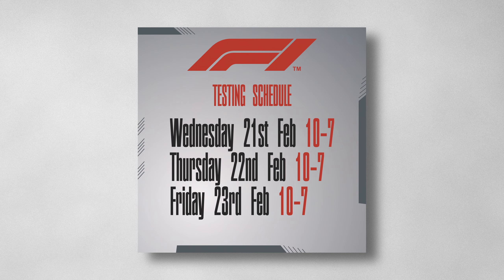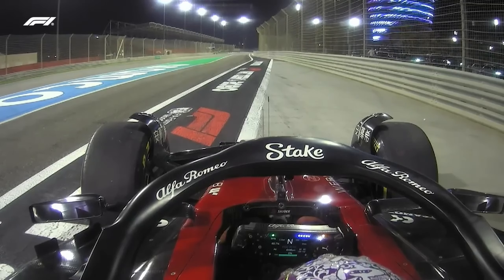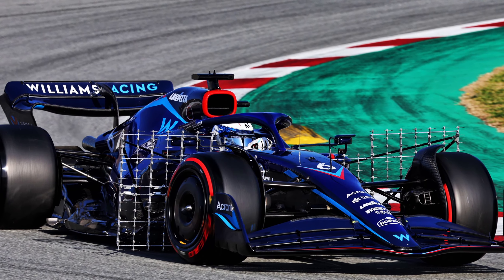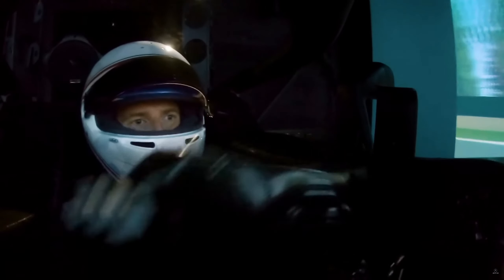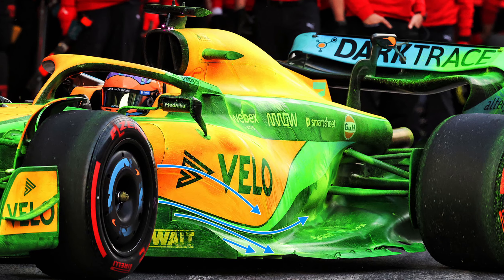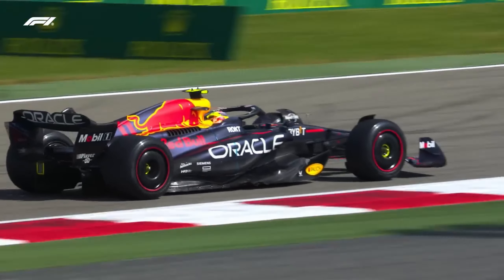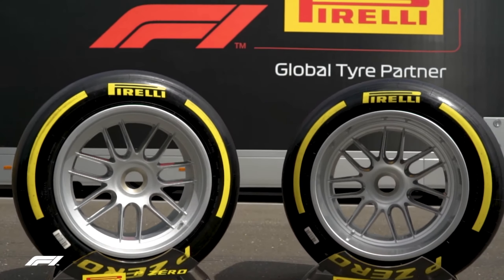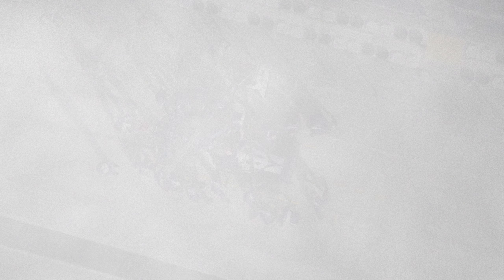The Ultimate Guide to Formula 1 Testing 2024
Welcome to my complete beginners guide to F1 testing, covering everything you need to know to keep up with what happens at the 2024 Bahrain F1 Pre season testing. Mercedes will be looking to close the gap on Red Bull with their W15 challenger, while Ferrari will also be hoping to be more competitive this year with the Ferrari SF-24. McLaren will be there as well but Red Bull and Max Verstappen will defiantely head into the season opener as the favourites.

6. Testing - This Video

00:00 Intro
00:10 F1 2024 Bahrain Pre Season Testing Dates
01:37 F1 2024 Testing Times
02:55 F1 Aero Rakes
03:28 F1 Flow Vis Paint
04:06 F1 Testing Sandbangs
04:25 F1 Filming Days
05:34 Pirelli Tyre Tests
06:03 Running An Old F1 Car
07:07 Outro